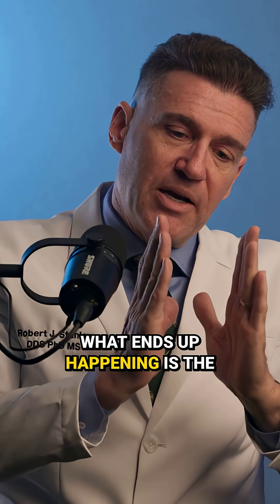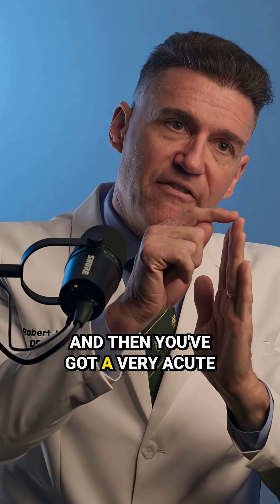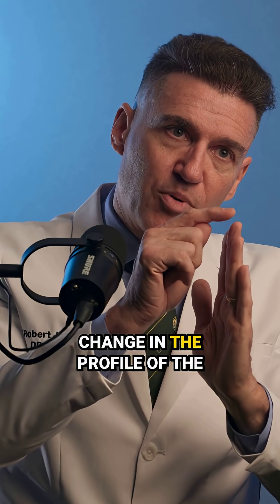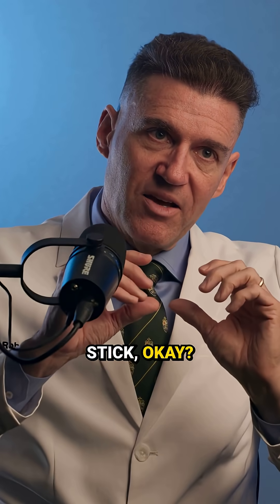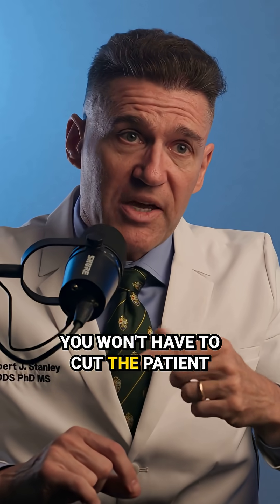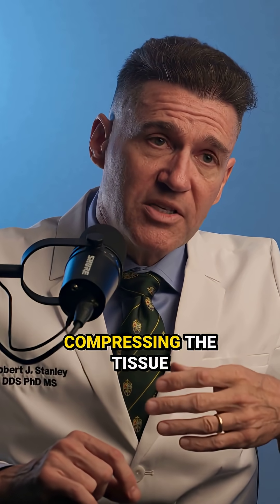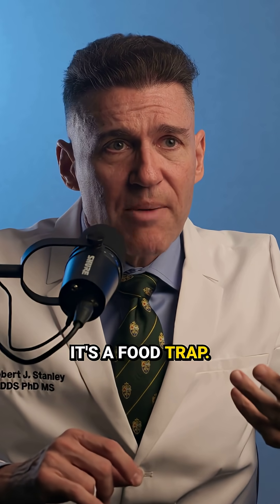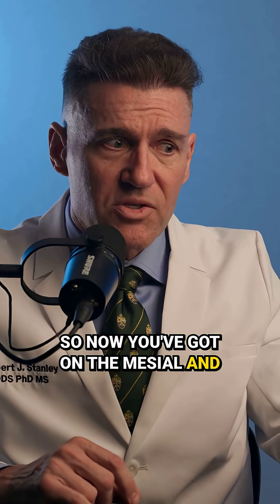Why Proper Implant Depth Matters for Patient Comfort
In this week’s video, Dr. Robert Stanley—The Smile Engineer—dives into a critical yet often overlooked aspect of implant success: creating a stable, 3mm band of keratinized gingiva around your implant.

He walks through the Apical Gingival Displacement (AGD) Technique, a method he developed and published in Inside Dentistry, and explains why abutment selection is the key to long-term tissue health and ideal emergence profiles.Whether you're placing your first implant or refining your workflow, this video will help you think differently about how to biologically future-proof your cases.